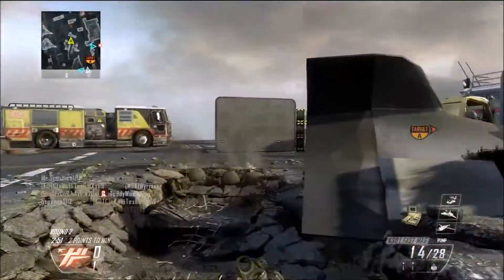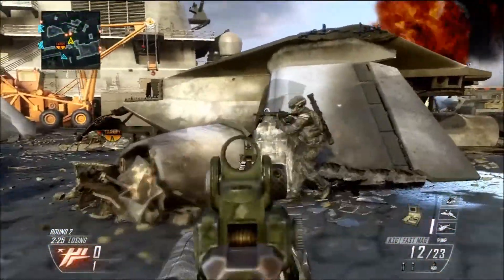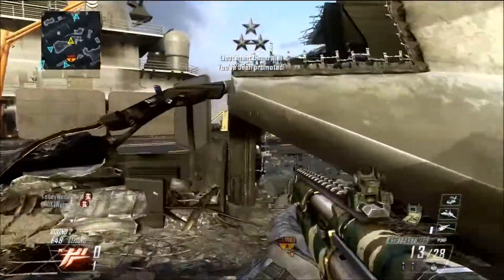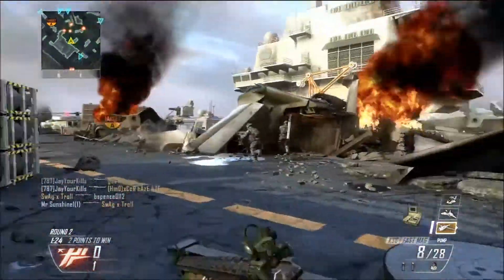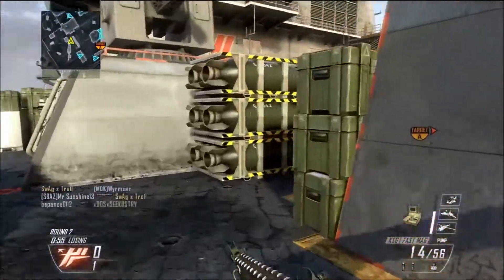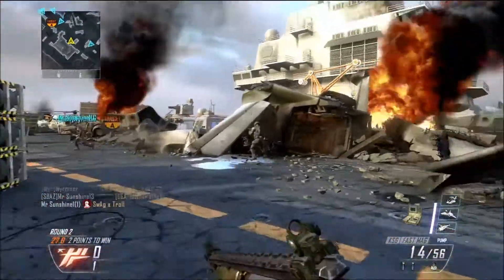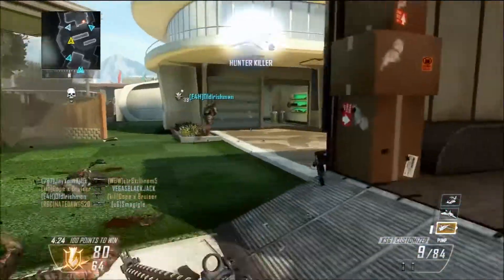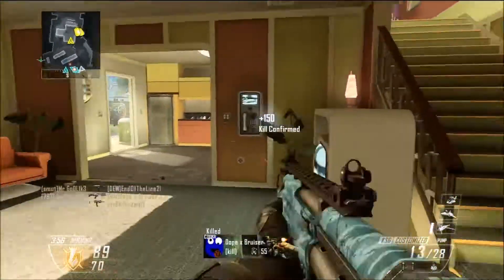KSG Shotgun is Beast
jayyourkills
toddywoddicles